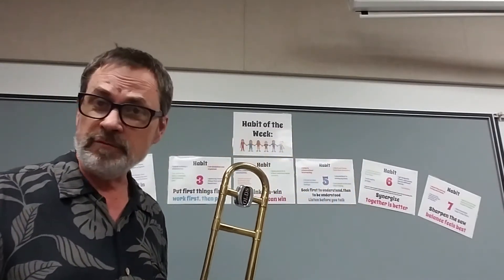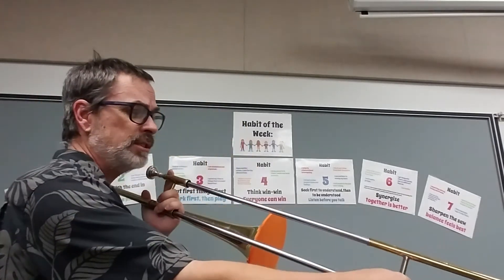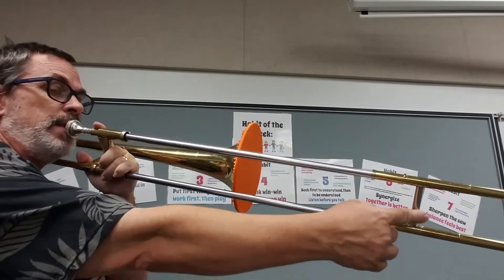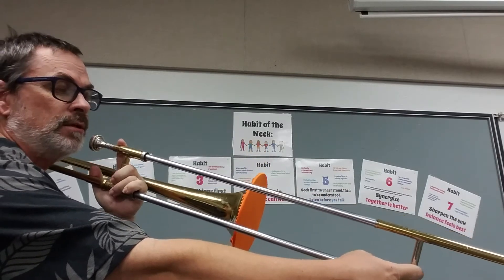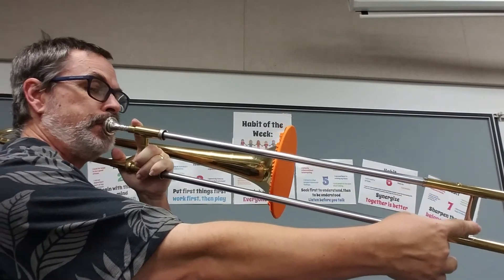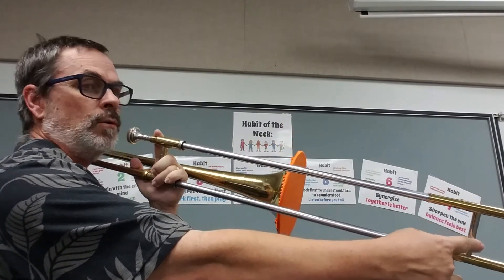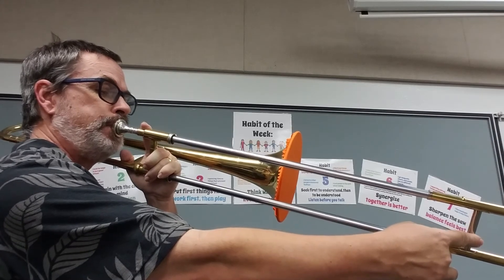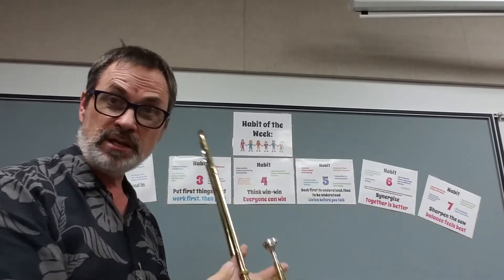Trombone: 1.4 Four More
Measures of Success.  Page 5, No. 1.4 Four More.